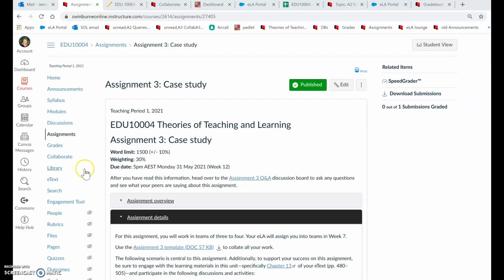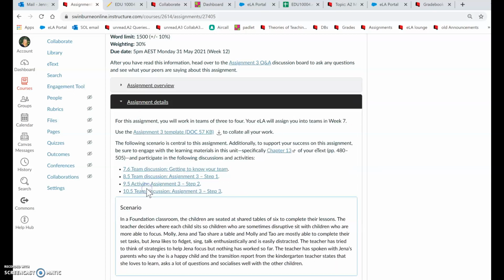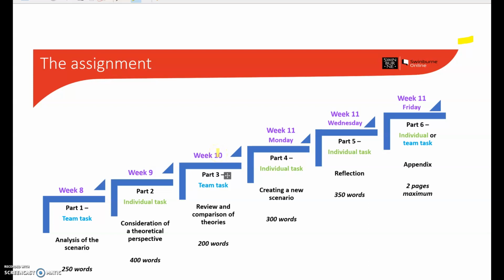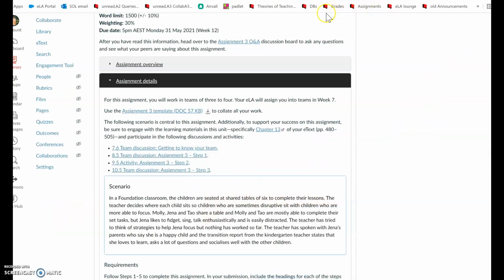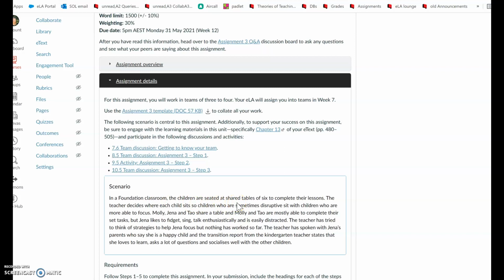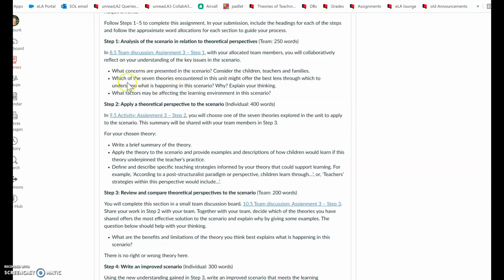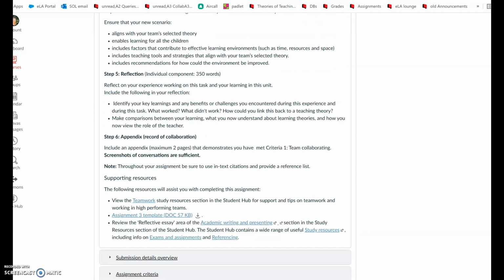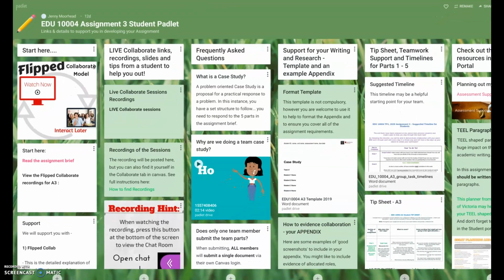A3 Recording # 1